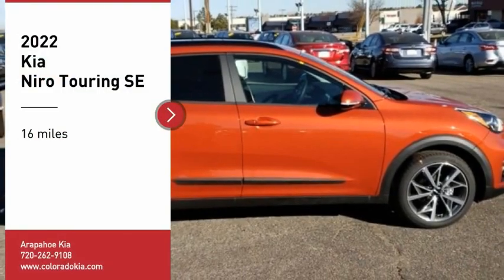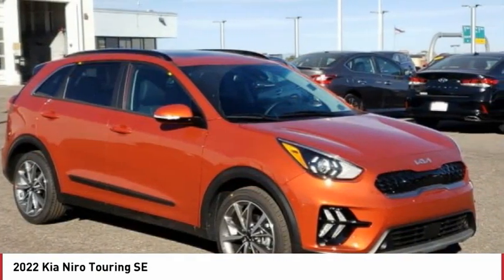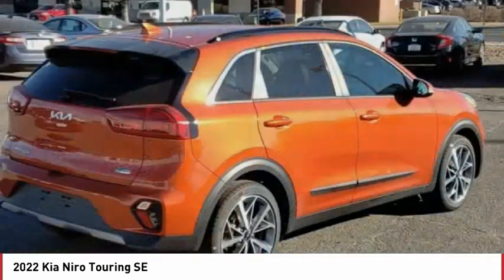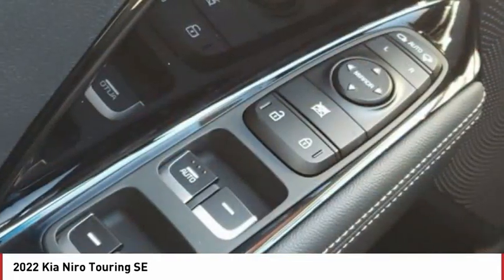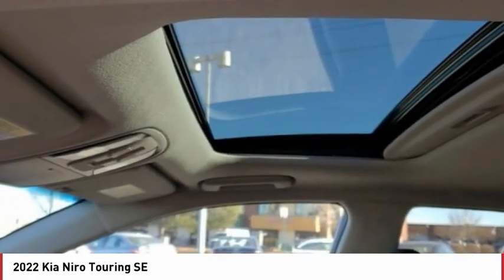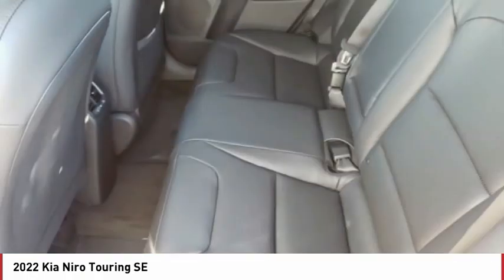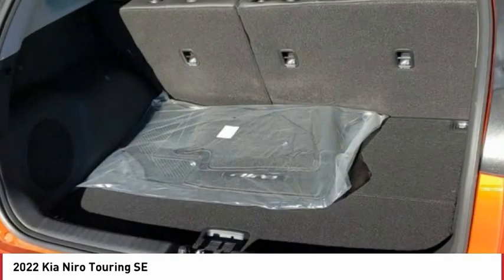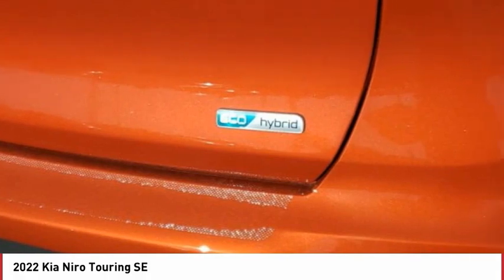2022 Kia Niro Greenwood Village CO N9032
Arapahoe Kia
9400 E Arapaphoe Rd

Solar Orange Recent Arrival! 2022 Kia Niro Touring FWD 6-Speed Automatic4D Sport Utility 1.6L I4 DGI Hybrid DOHC 16V LEV3-SULEV3046/40 City/Highway MPG Price includes $699 D&H Fee, and all applicable rebates some customers may not qualify for all. See dealer for details.: $1000 - Kia Customer Cash. Exp. 01/03/2022